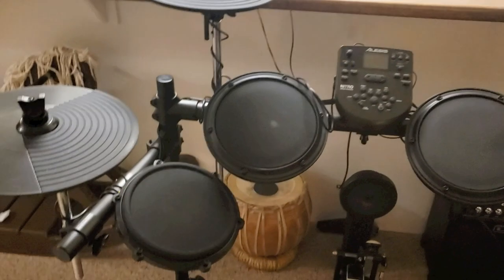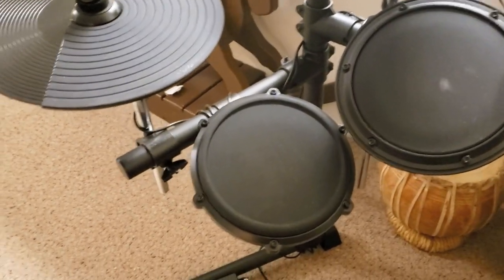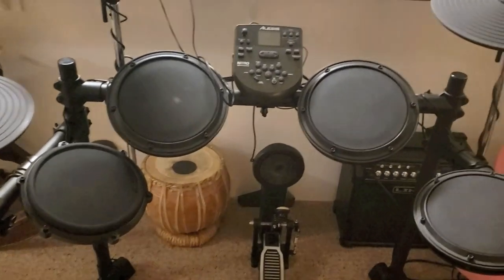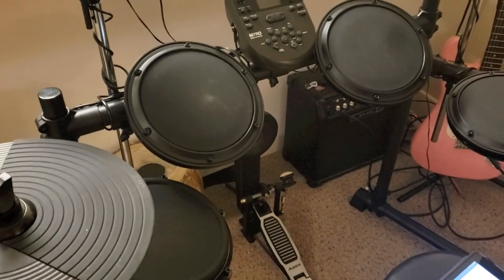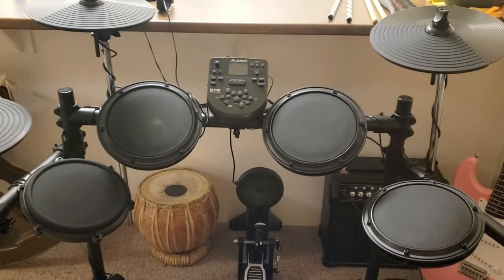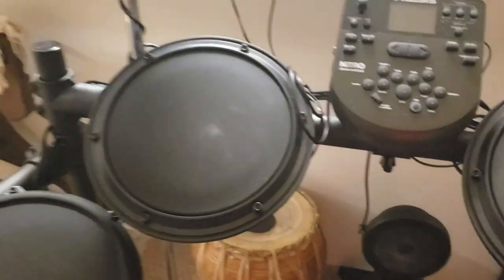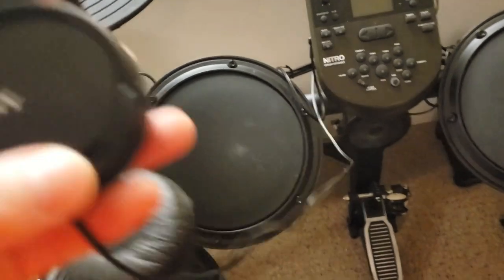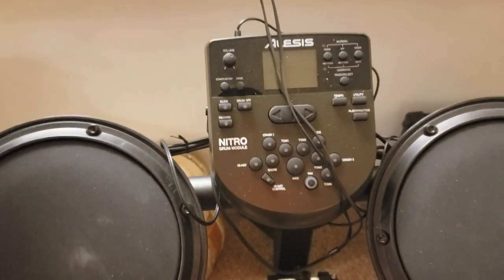Alesis electric drum set Review/impressions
Alesis DM6 Nitro Electronic Drum set Test/Review and impressions

We are just normal everyday family. Well sort of.

During the week we are a normal family of 4 three kids and my self. As I mentioned  I am self employed. I own  2 small businesses one of which as been featured on this channel but will no longer be my focus, my new focus is on everyday stuff that we find exciting and hope you do aswell. Much of this will be featured here shortly as it is going to be my primary focus this coming year.